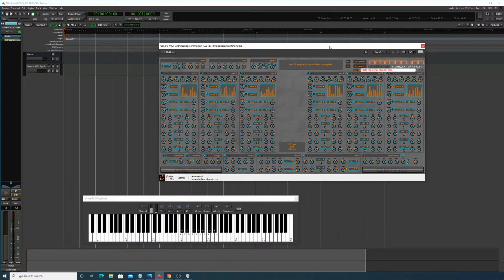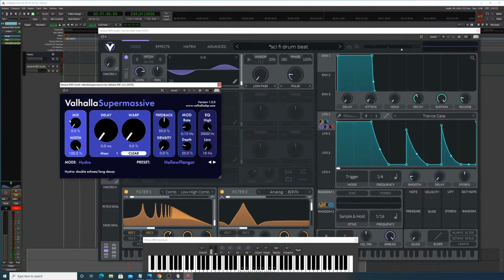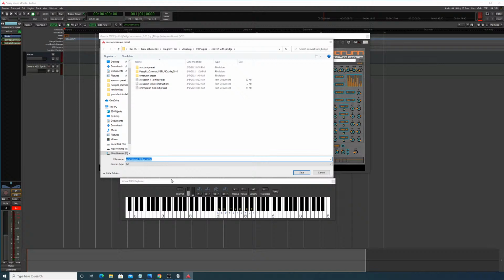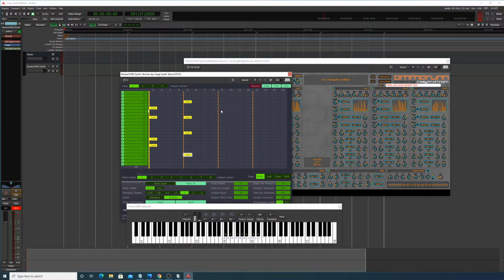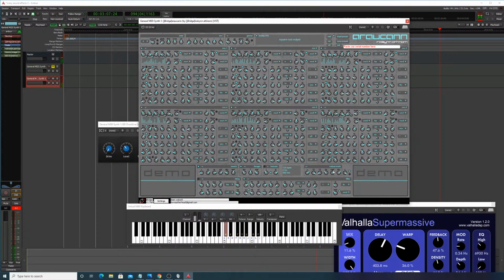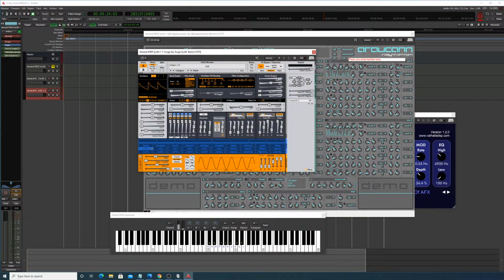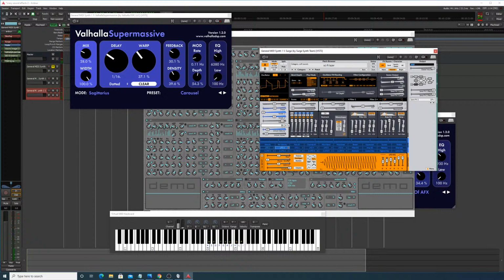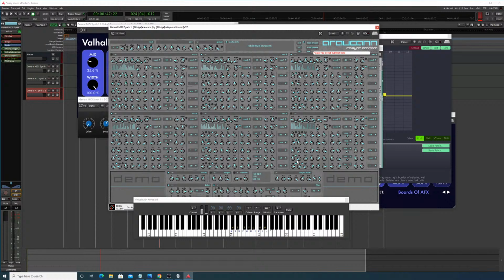Ardour Sound Design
Creating realistic sound effects with various synths.